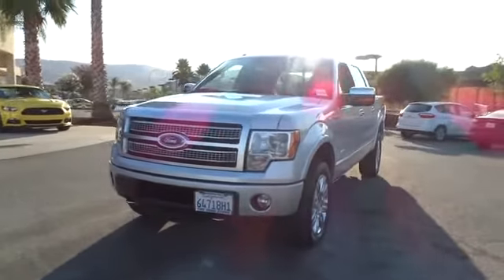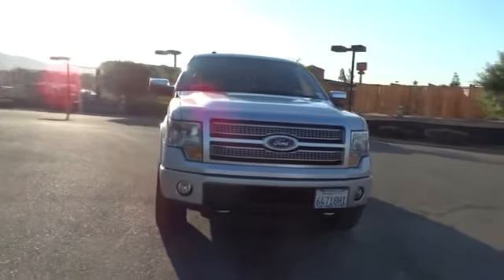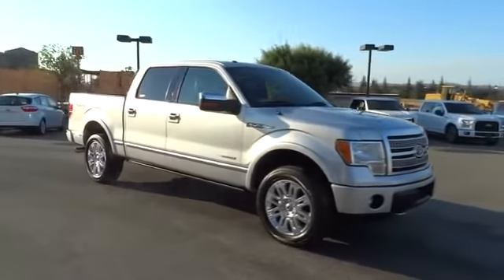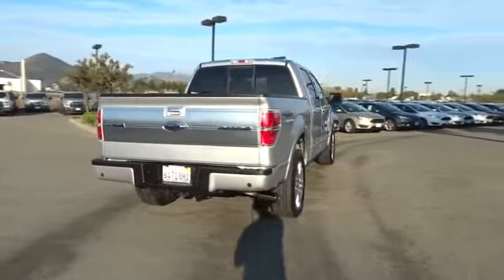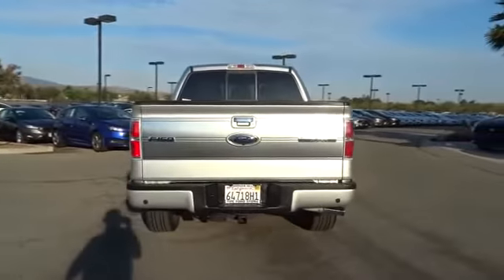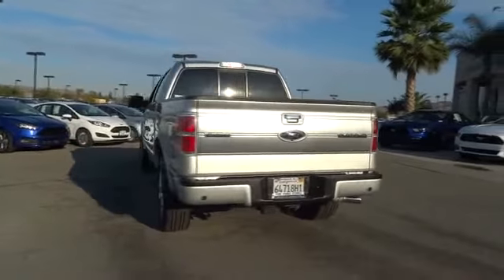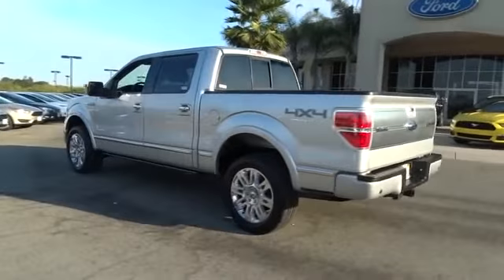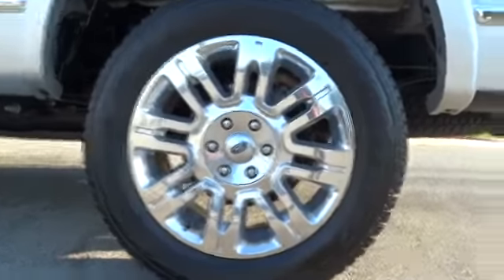2012 Ford F-150 San Jose, Morgan Hill, Gilroy, Sunnyvale, Fremont, CA 376814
2012 Ford F-150

4WD. This vehicle is a real laborer of love. As quiet as a church mouse. F-150, as custom built as you are. Named 2012 Top Rated Light Duty Pickup by AutoPacific. This F-150 is nicely equipped with features such as 4WD. Ford Certified Pre-Owned means you not only get the reassurance of a 12Mo/12,000Mile Comprehensive Warranty, but also up to a 7-Year/100,000-Mile Powertrain Limited Warranty, a 172-point inspection/reconditioning, 24/7 roadside assistance, trip-interruption services, rental car benefits, and a complete CARFAX vehicle history report. Softens sound and vibration. We put our best price online and on the car so you don't waste time and energy trying to figure out what you'll actually pay. We sell high quality pre-owned vehicles at extremely low prices with out any games, gimmicks, or high-pressure tactics. We do business the way business should be done.